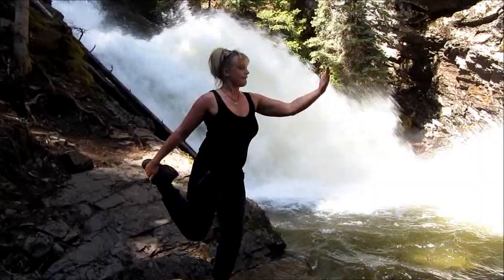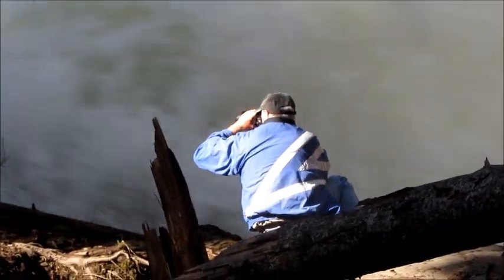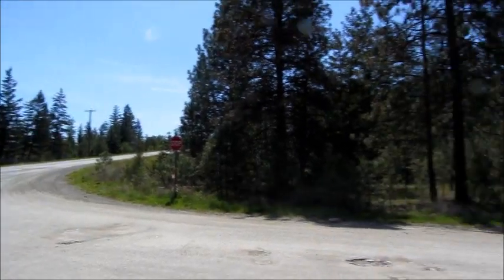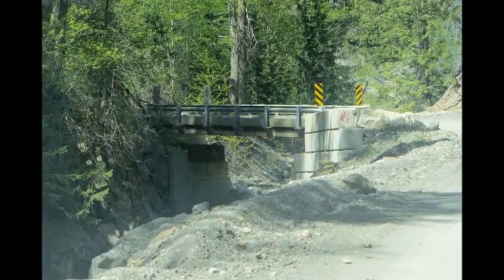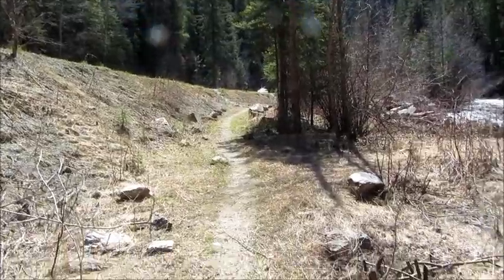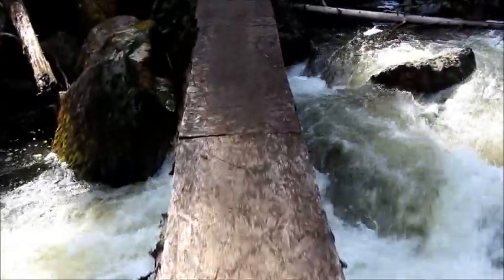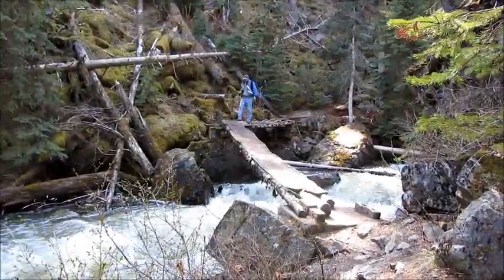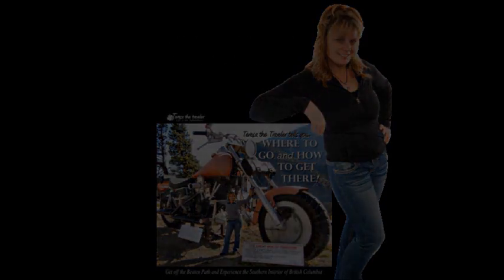Jamieson Creek Falls.wmv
Teresa the Traveler practices some yoga moves on a hike at Jamieson Creek Falls with her photographer friend Walt.  The falls are located near Kamloops, BC, Canada.